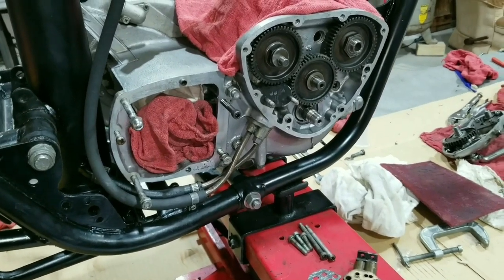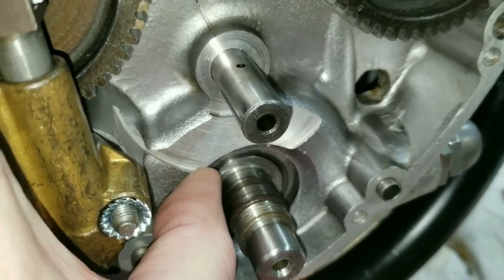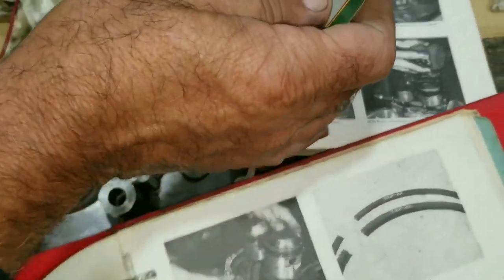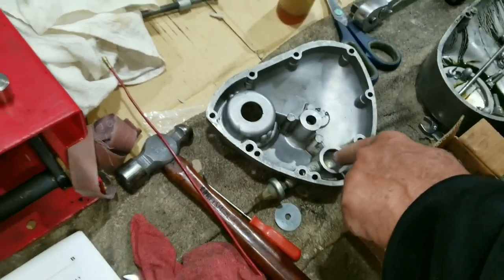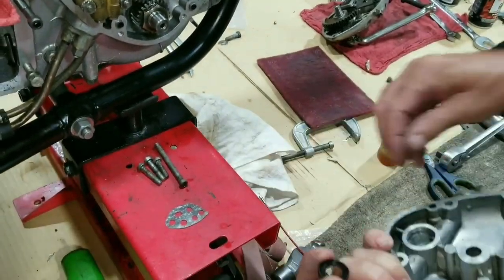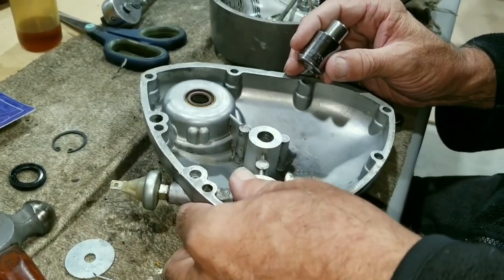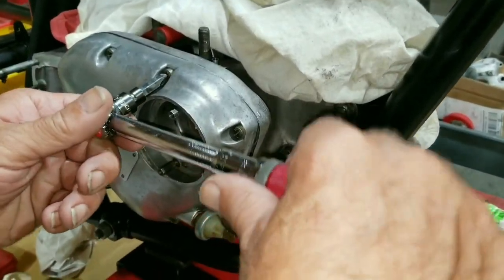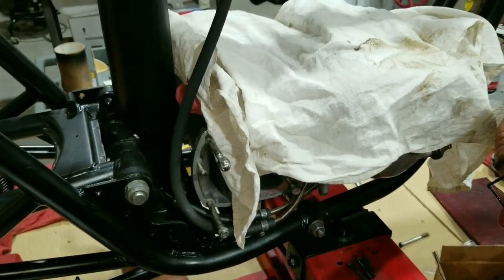1971 Triumph Tiger 650cc Restoration Part 13, Timing the gears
In this video were back to working on the Triumph Tiger again, Were starting to assemble the bike finally, so in this segment we particularly assemble the timing gear box and oil pump then install the timing cover, and we talk about how to time the engine gears and the correct seal orientation in the cam cover, Stay tuned for more to come, as we keep moving forward on this restoration.